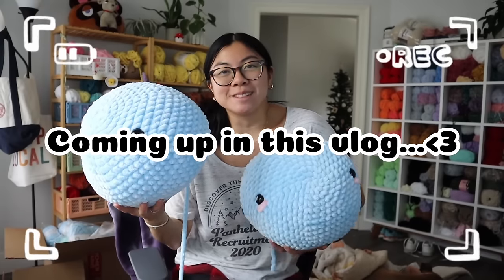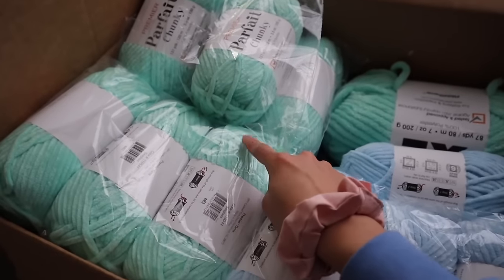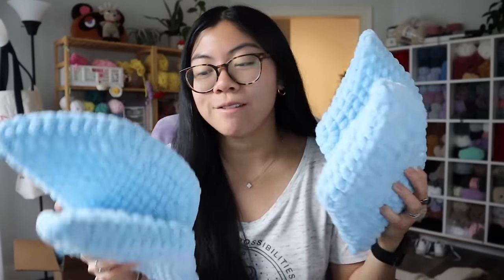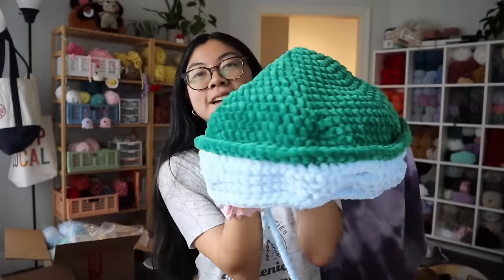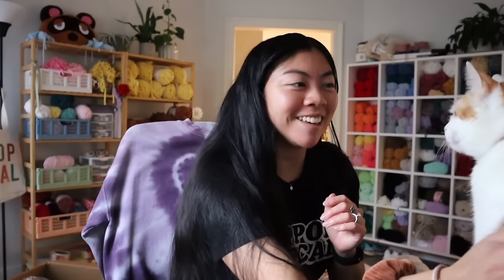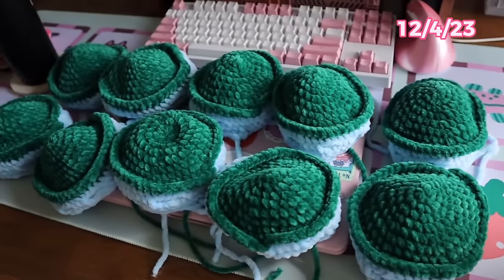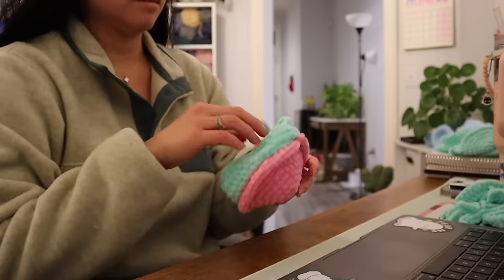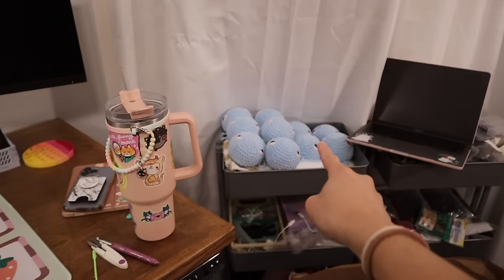Making My LARGEST Order Ever 💕 Over $1000 worth of turtles! Crochet With Me Vlog🦋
~✸ Hello! Super excited to share with you guys the process of making my largest order to date! It was so fun, yet crazy, to make 23 turtles for Gimme Seaweed!! I hope you guys enjoy crocheting with me -- all of the items/patterns mentioned in this video are linked down below! Thanks for all your support & love always!! ❤️

~✸Regular size turtle pattern

~✸Human size turtle pattern

🌷 EQUIPMENT USED 🌷
~✸Canon EOS M200
~✸CapCut

🌷 Crochet Friends 🌷
~✸56,200 :D